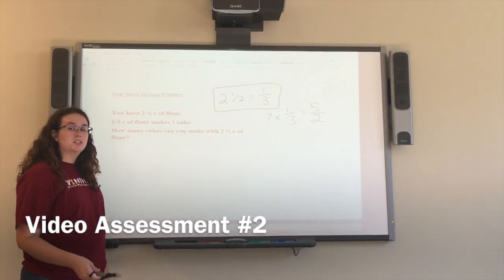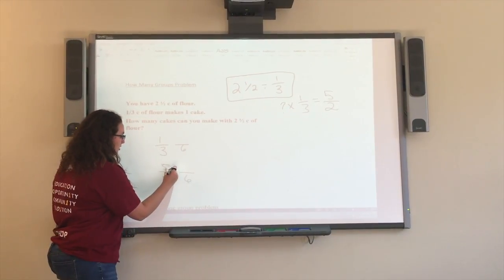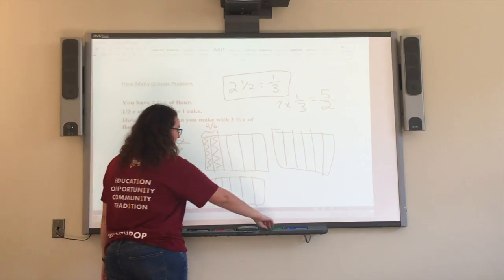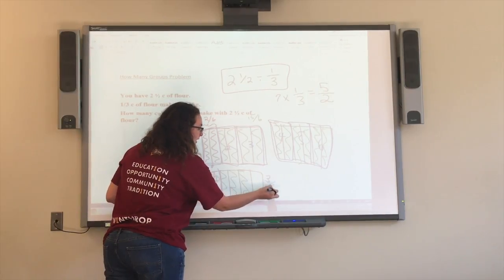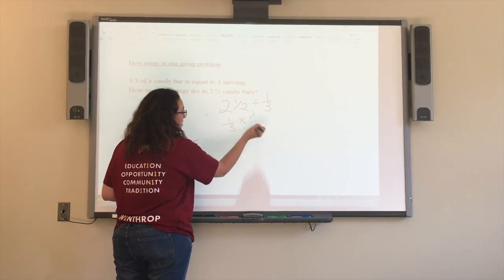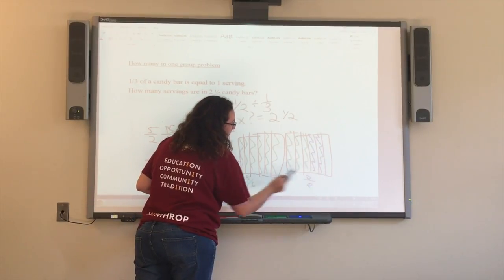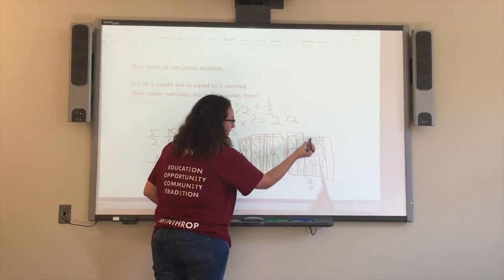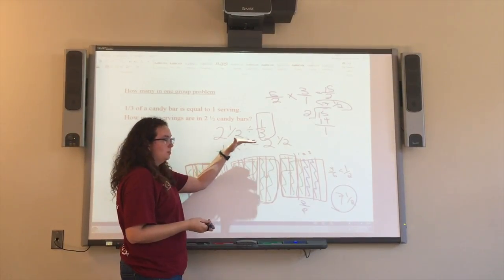Math 292 Video Assessment #2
Solving Word Problems By Dividing Fractions